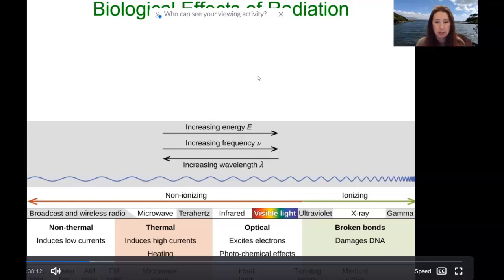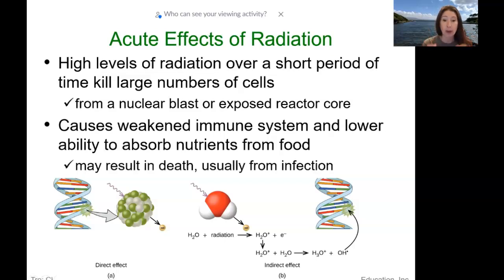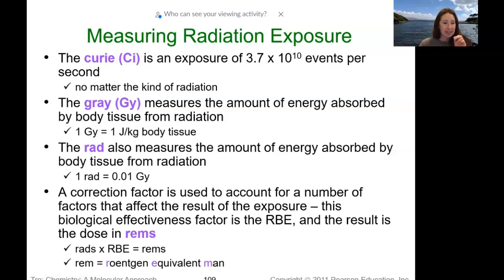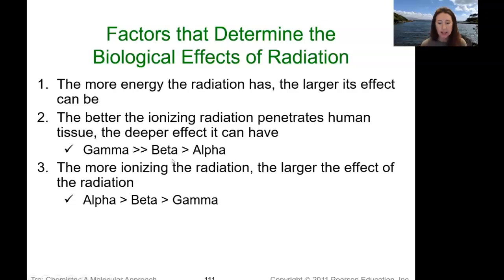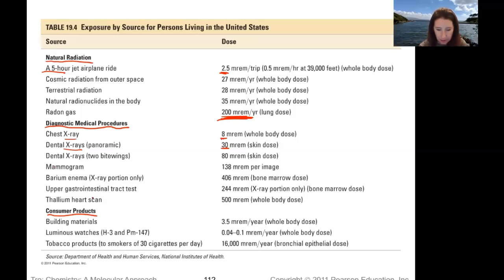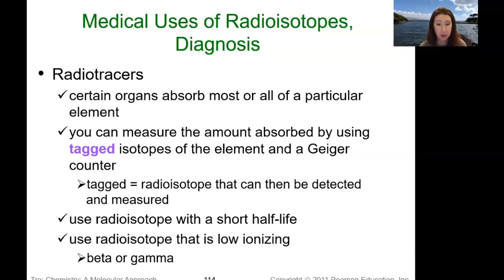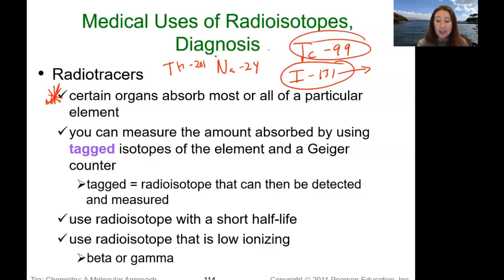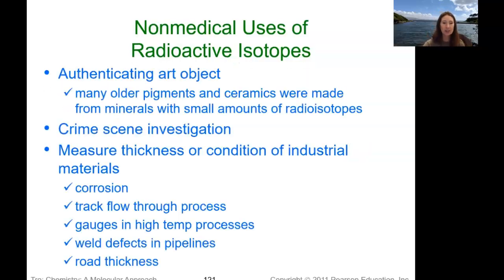Nuclear Chemistry Part 4